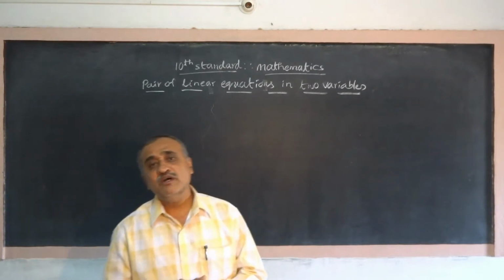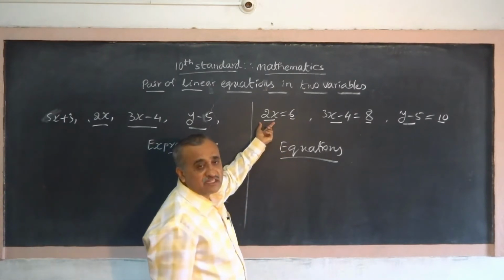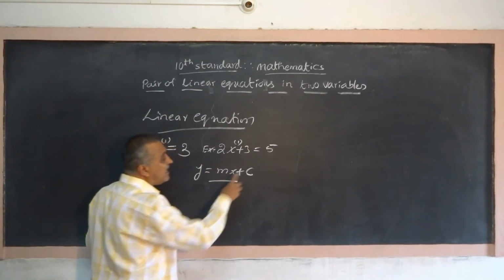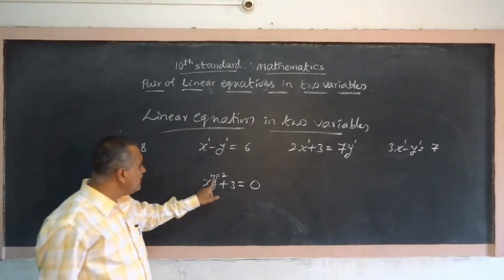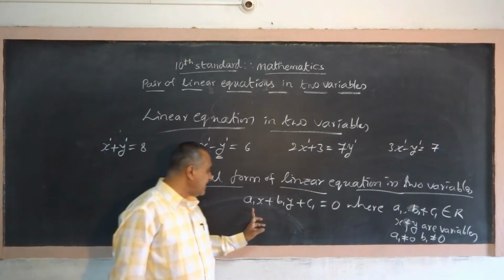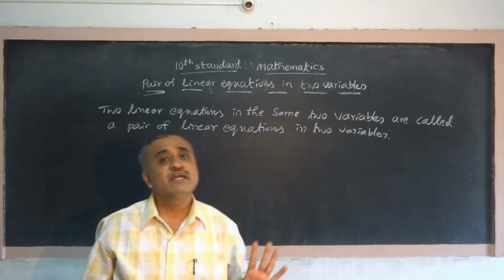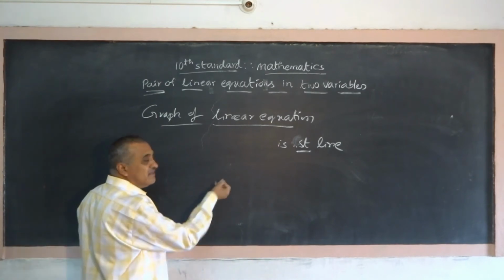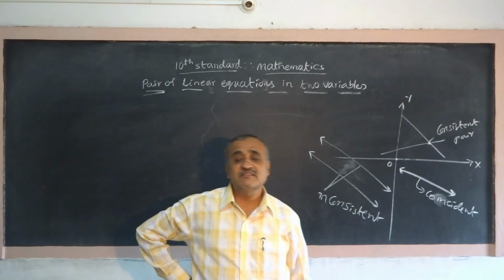SGHS 10th std Maths ,Pair of linear equations lesson 1